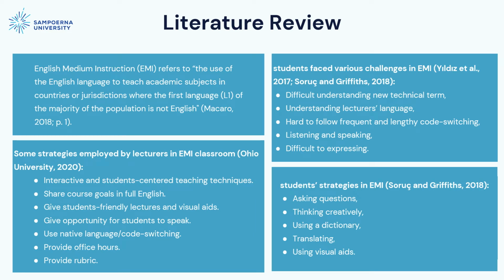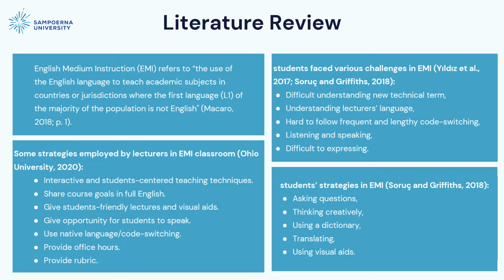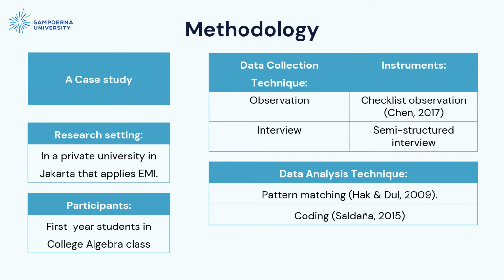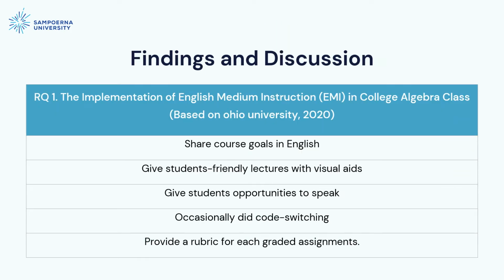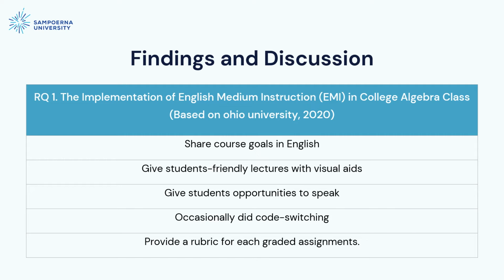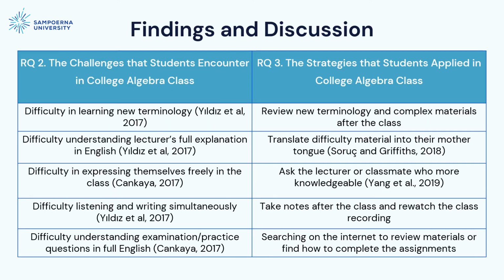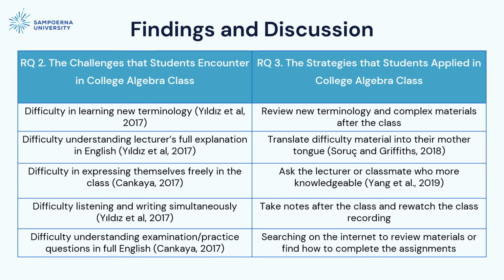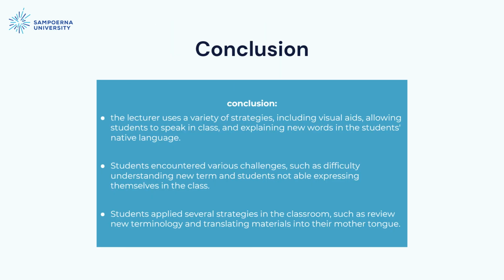Investigating English Medium Instruction (EMI) Practice: A Study of First Semester Students